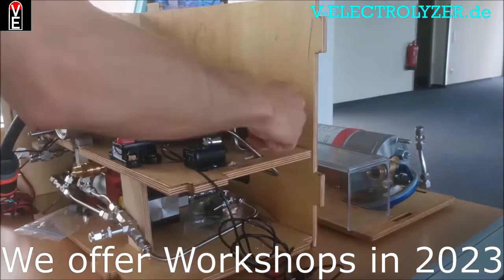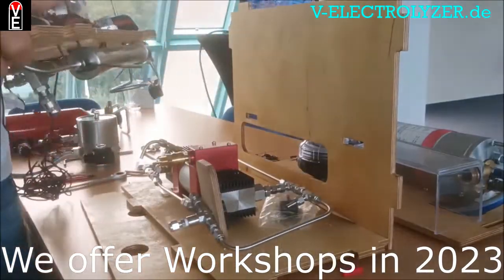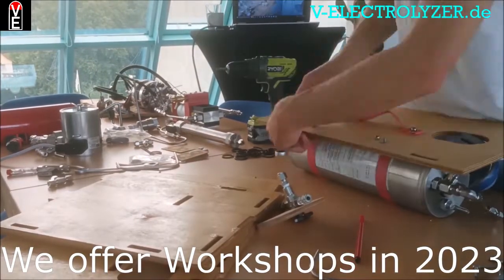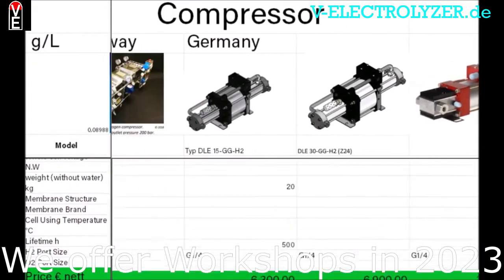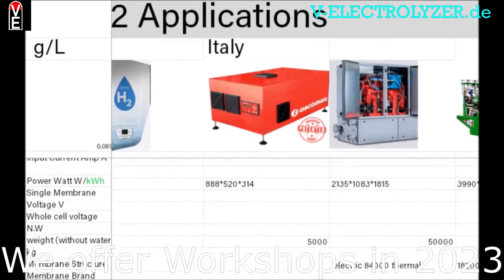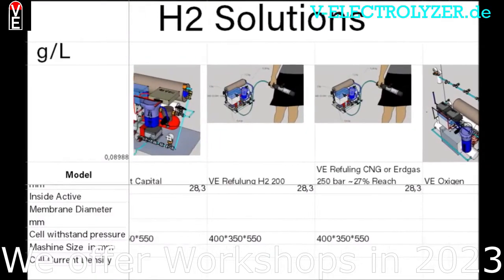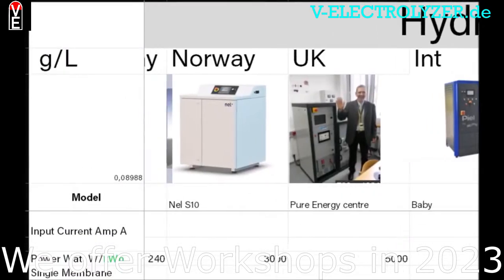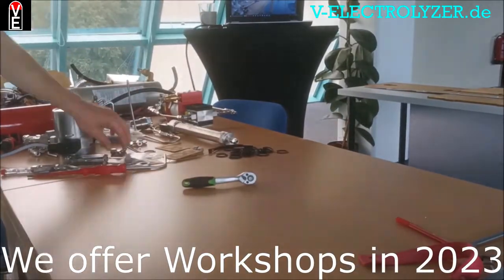043 Hydrogen economy 2023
you can continue paying your monthly energy bills. after 10 years you will have paid more than if you invest on your energetical independence with an hydrogen electrolyzer now.
You make 1500 $ Worth of hydrogen a year.